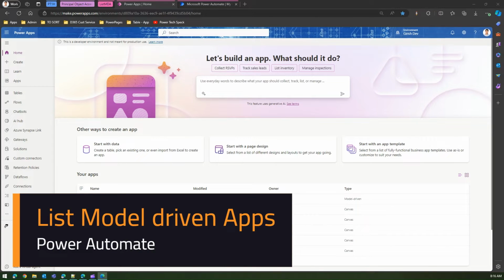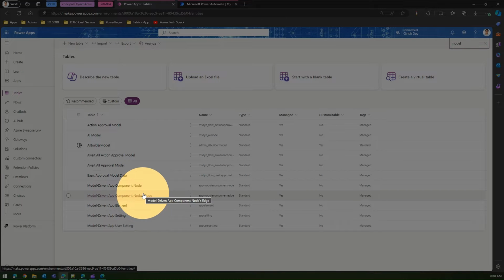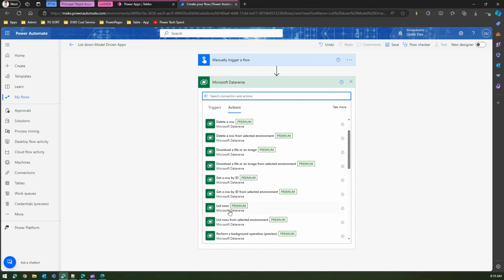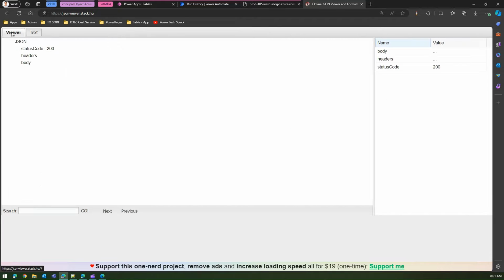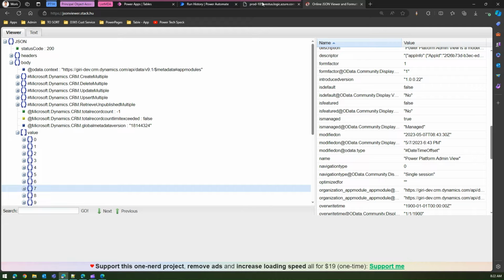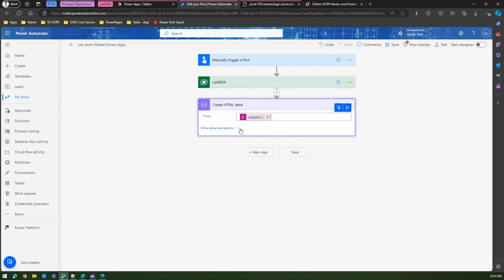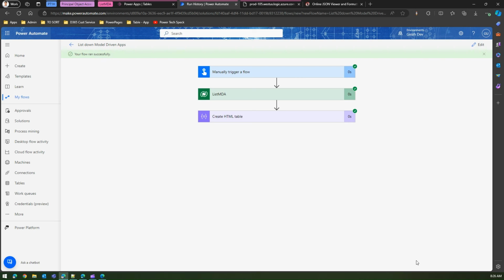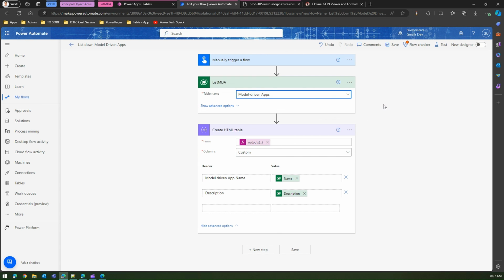List Model Driven Apps in environment using Power Automate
This video explains the process of listing down all the Power Apps (model driven apps) in your environment.

Girish Uppal explains the entire process to list down all the model driven apps as well as canvas apps existing within your environment. This method can be used to collect the inventory count within your Microsoft Power Platform Environment.

Microsoft Power Automate flow can be used to iterate through a special table known as 'Model-driven Apps' which can help understand the entire inventory of model driven app for a specific environment.